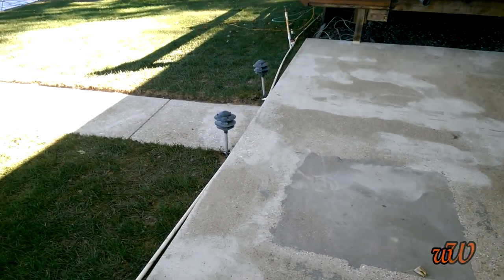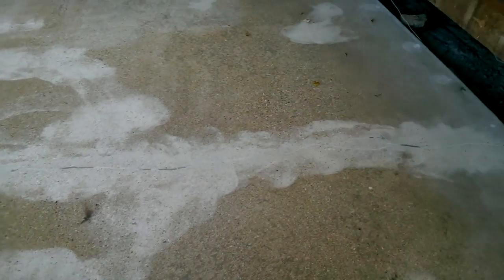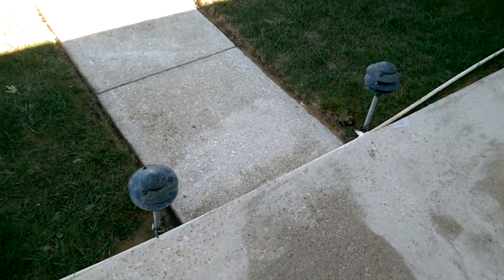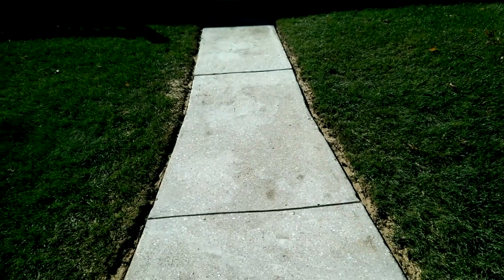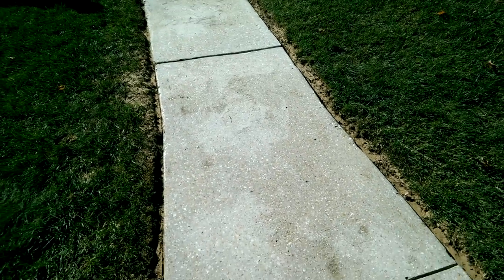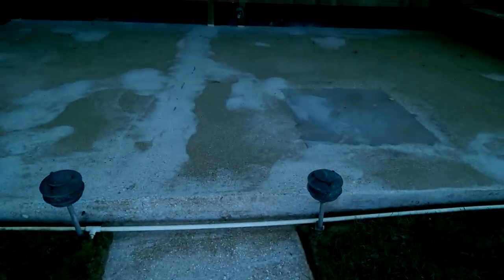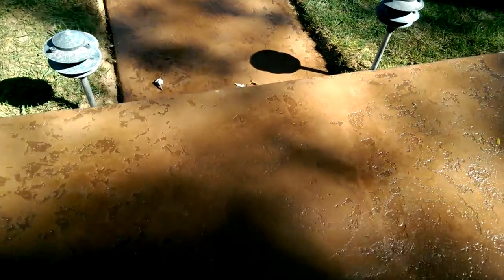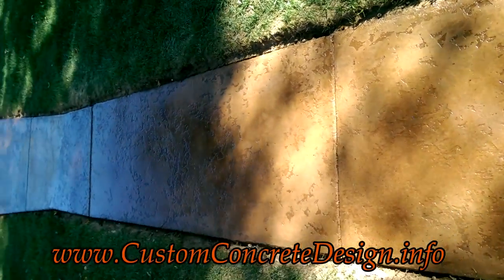Acid Stained Painted Concrete Patio Deck Lake of the Ozarks Missouri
Sincerely,
Rick LaFata